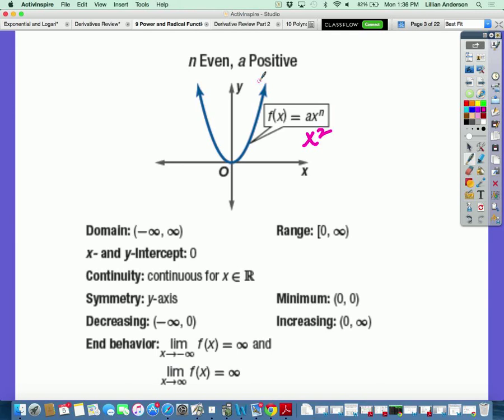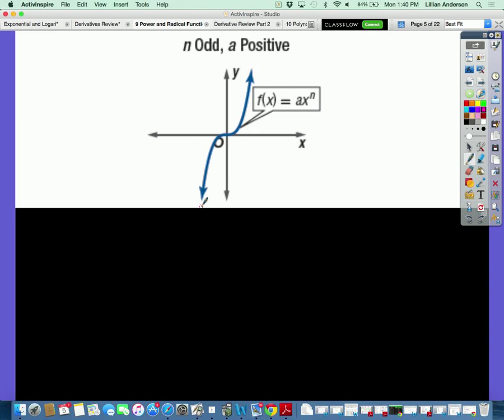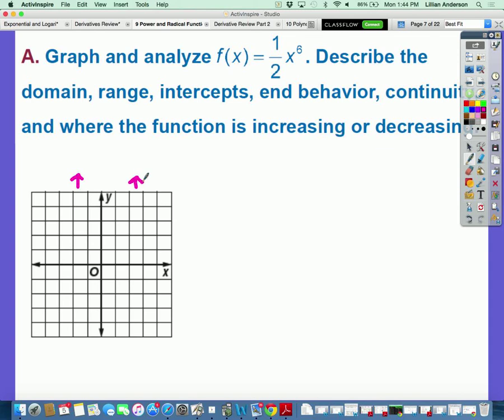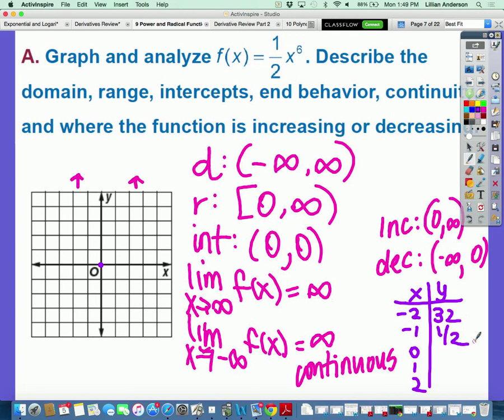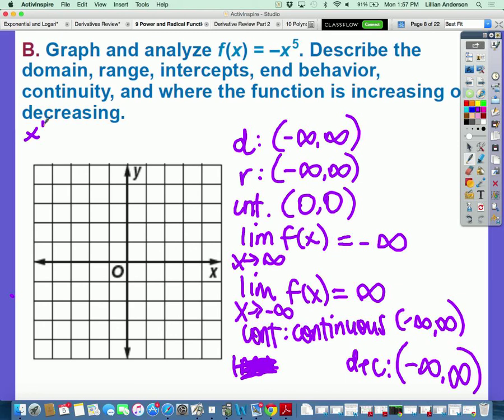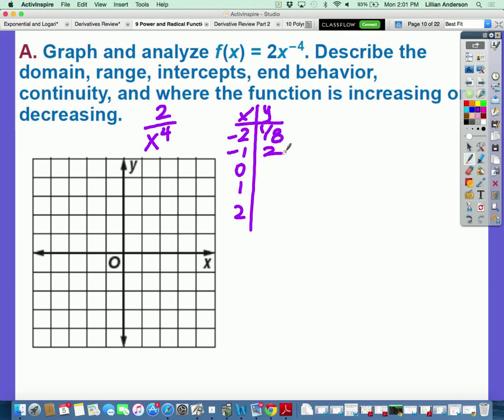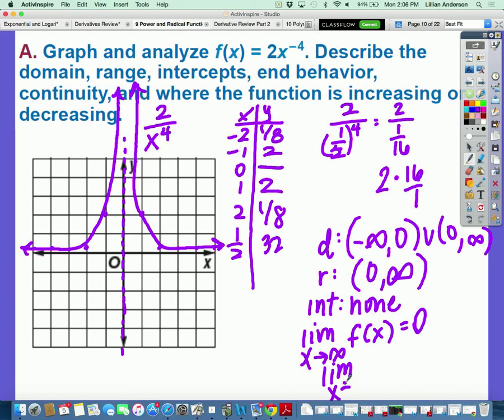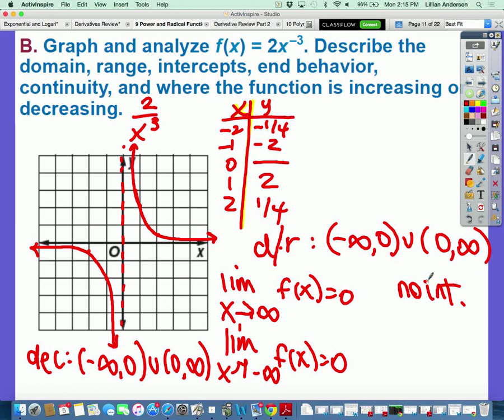9 Power Functions